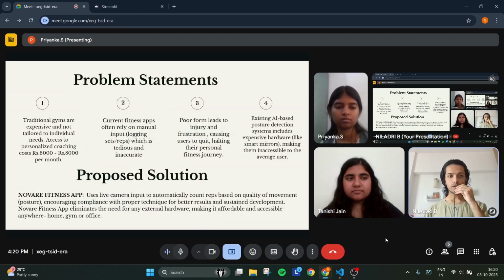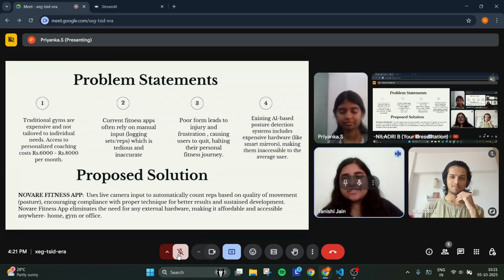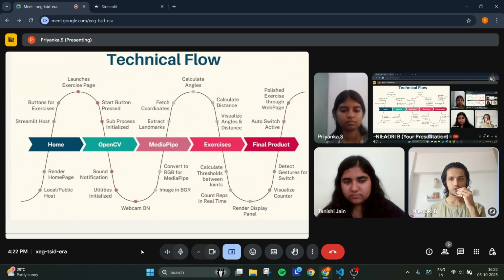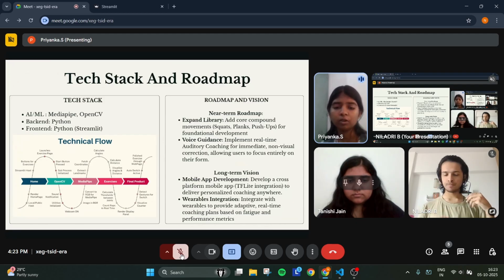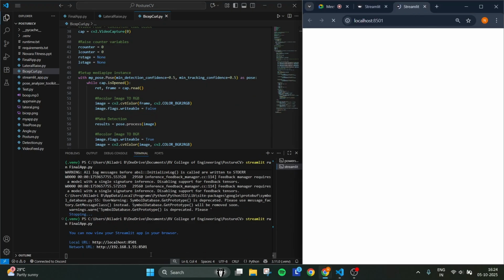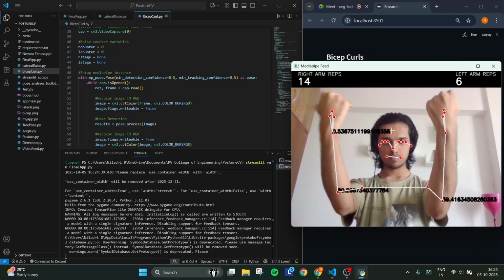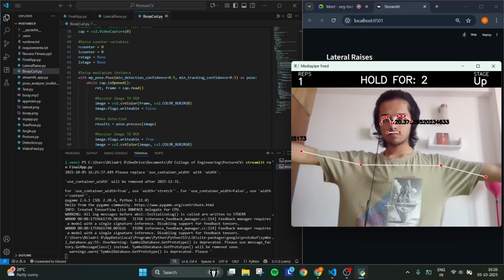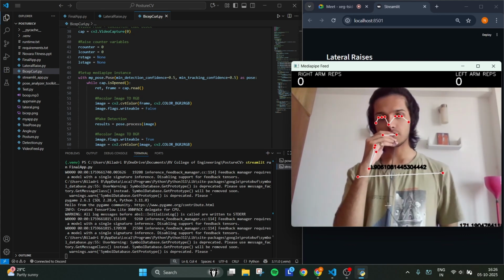Team Novare - Novare Fitness App Presentation Video - Rewind&Recode Hackathon